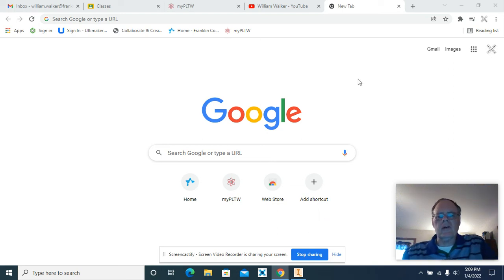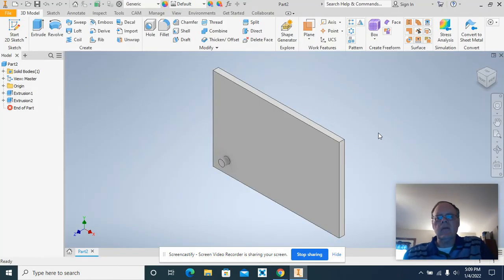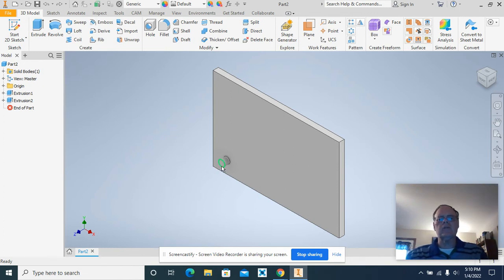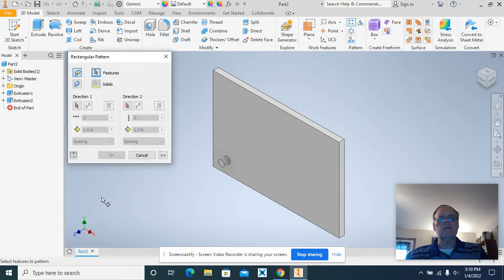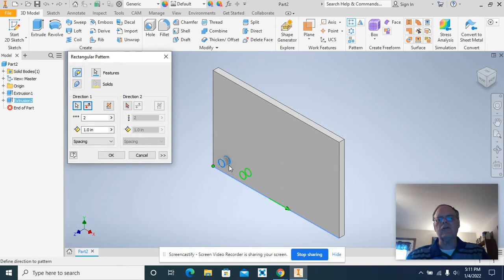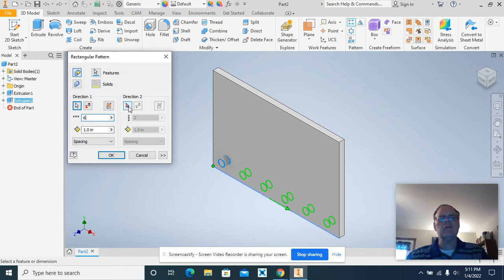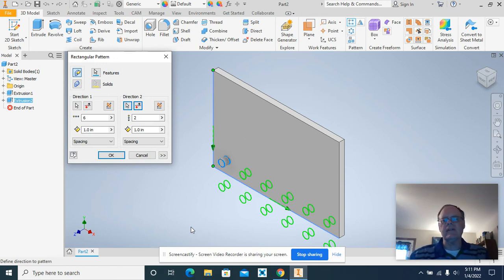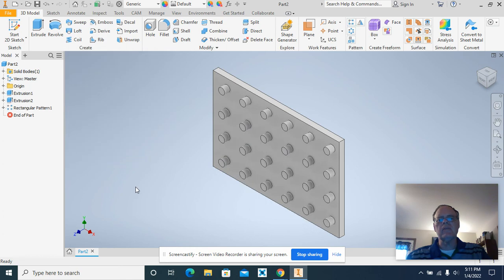Rectangular Pattern Command in Autodesk Inventor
How to apply the rectangular pattern command in Autodesk Inventor